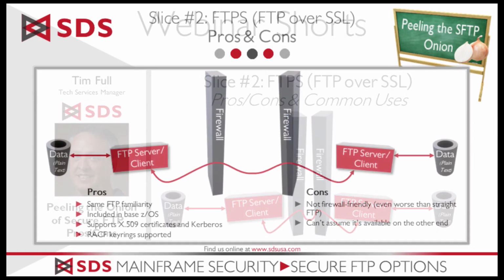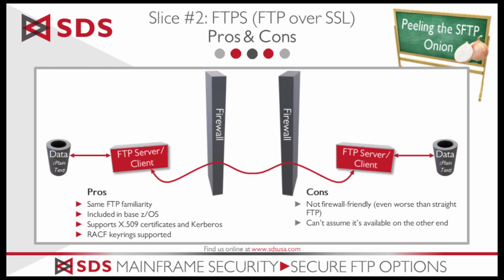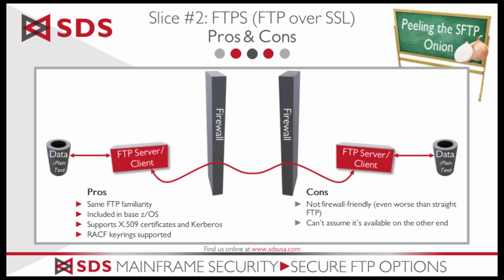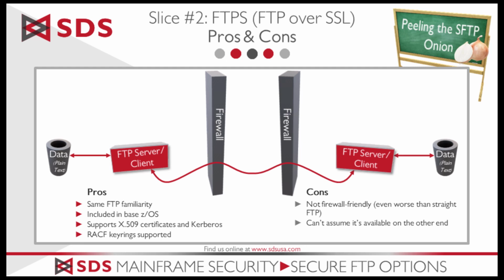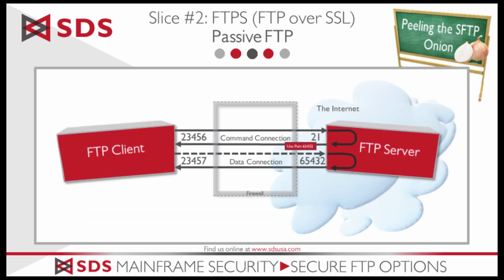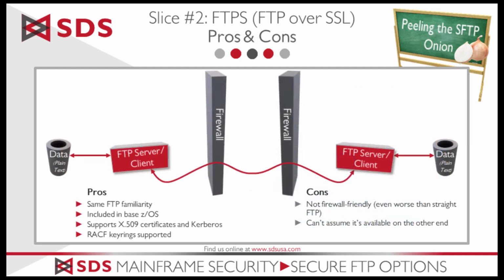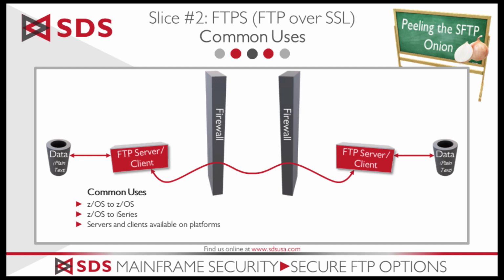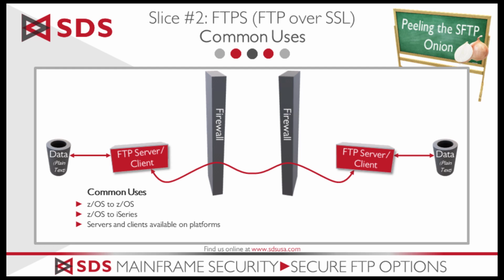FTPS (FTP over SSL) - Layer #2 of the Secure FTP Onion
FTPS (FTP over SSL) is the next layer down the path to fully secure file transfers.  It's much better and more secure than FTP, but are there other solutions that are more secure?  Watch the other shorts to find out! Learn about the Pros, Cons, and Common Uses of FTPS.

View the full length webinar and other clips from it on Vimeo

Tectia® SSH is an SSH Communications Security product and is paired with VitalSigns for FTP™ from SDS to provide fully secure file transfers to and from the mainframe without changing JCL scripts.